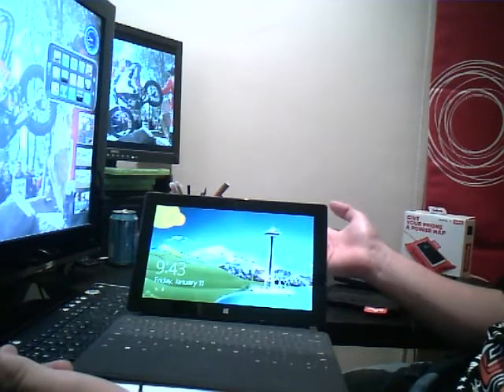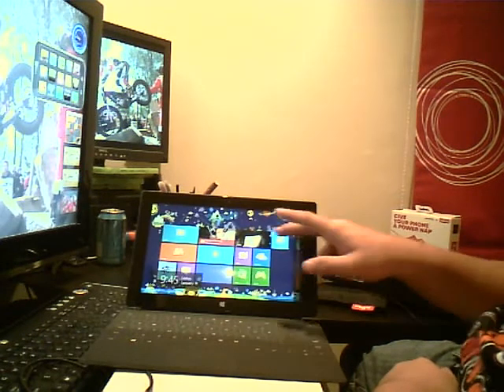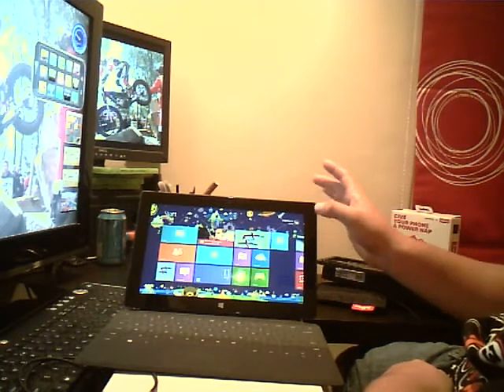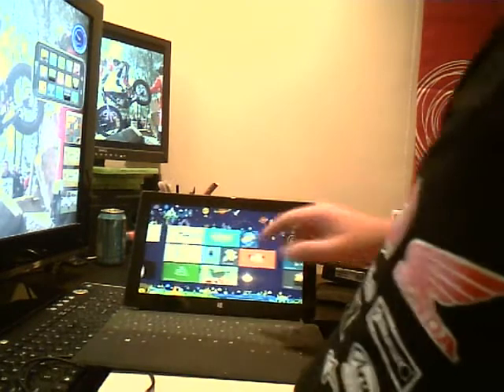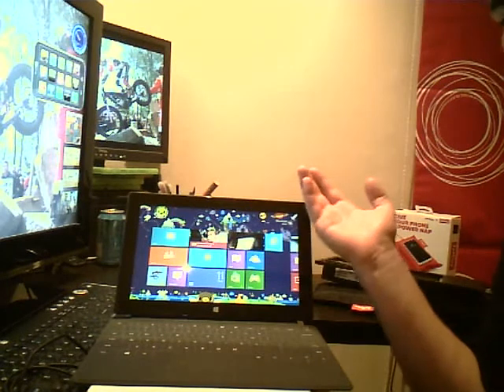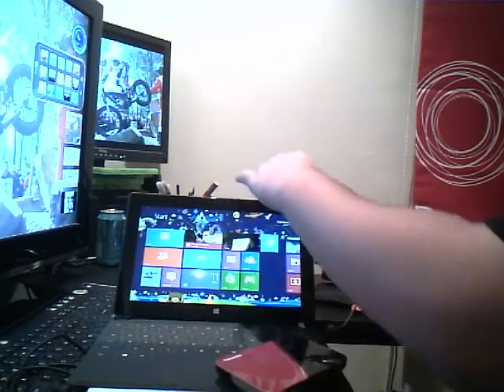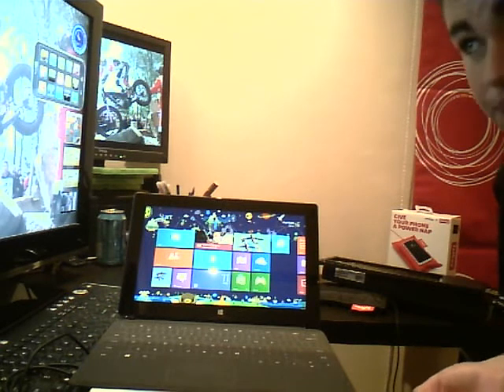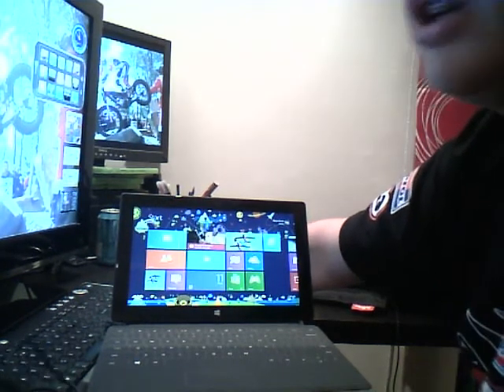Windows Surface Review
Any questions i am happy to answer! Any video requests i am happy to do!